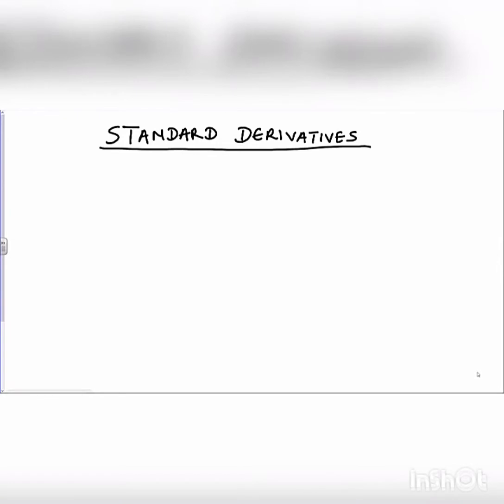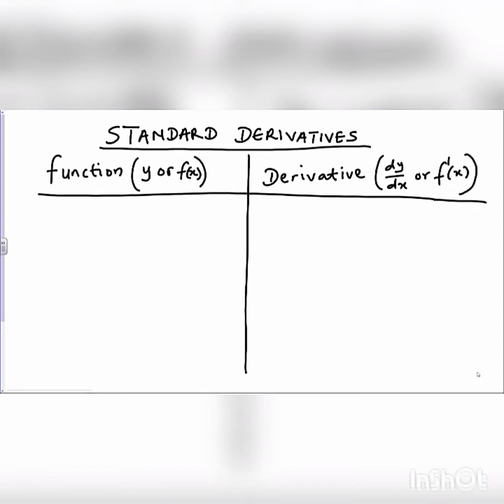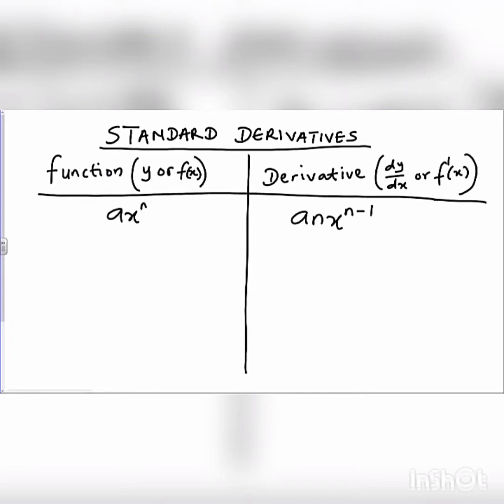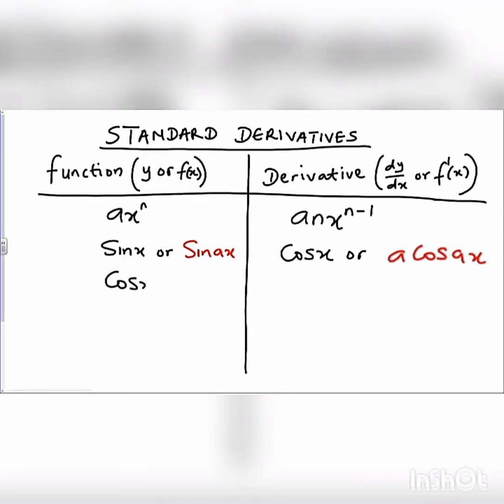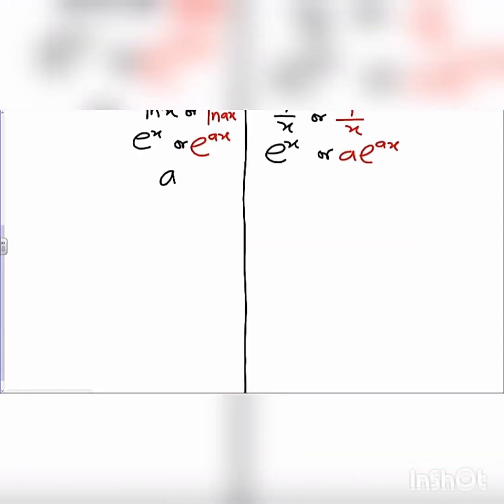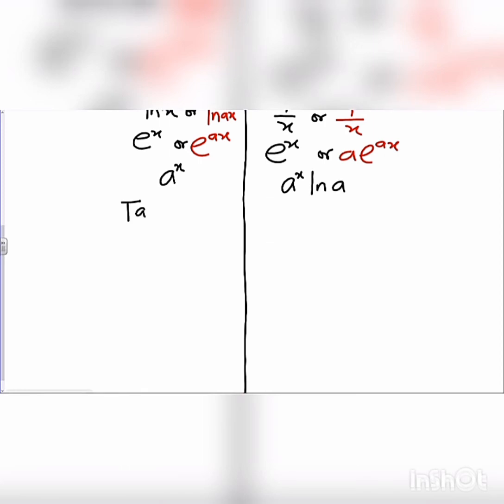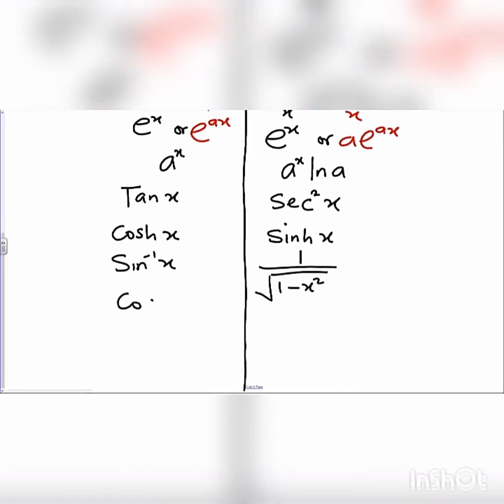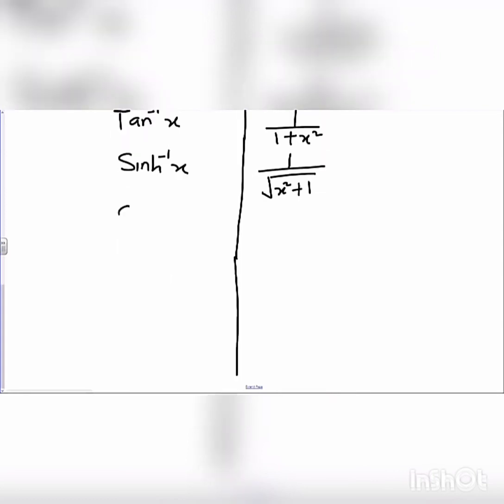Standard Derivatives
We itemized some basic some standard derivatives used in Differentiation.